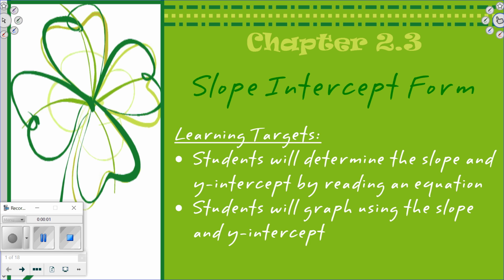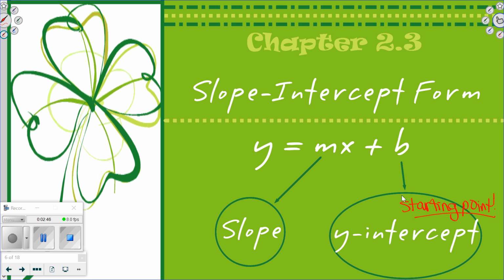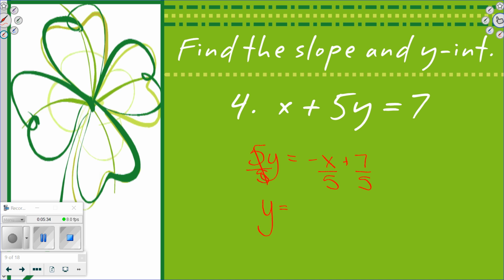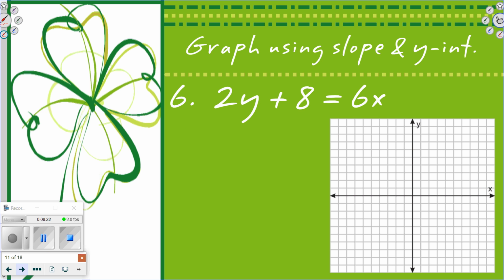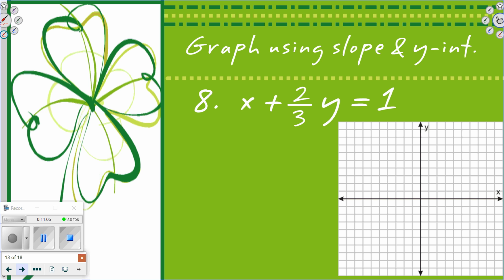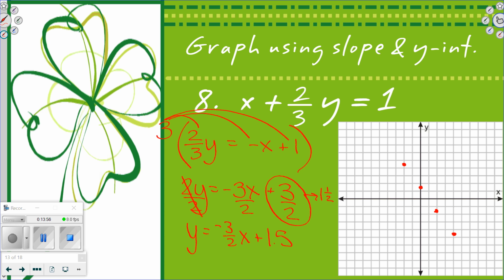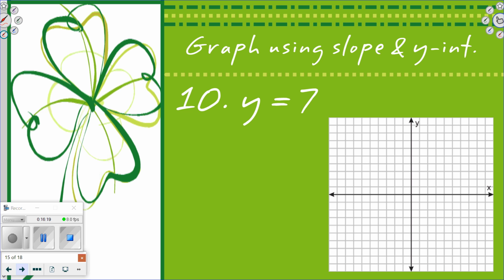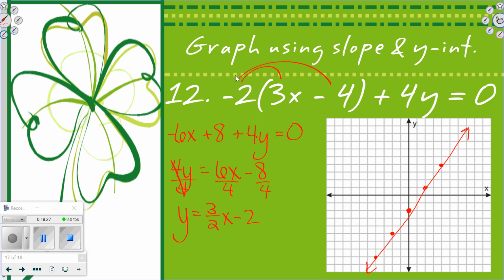2 3 video notes